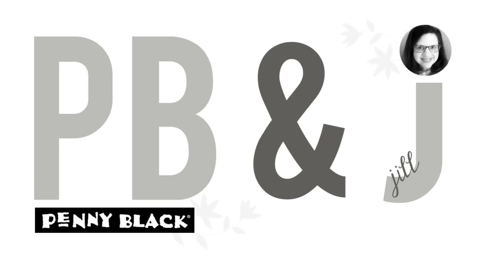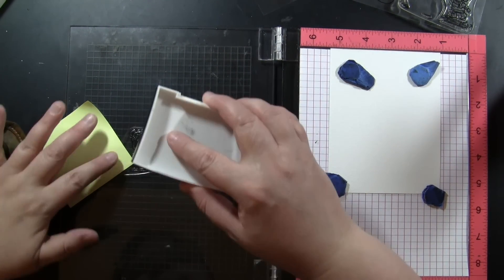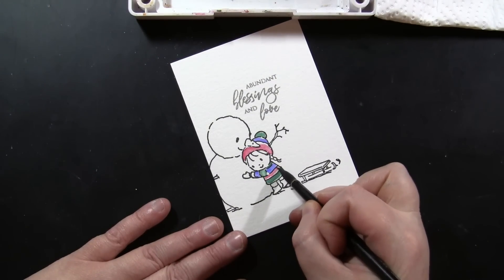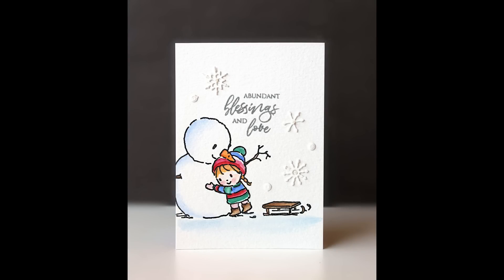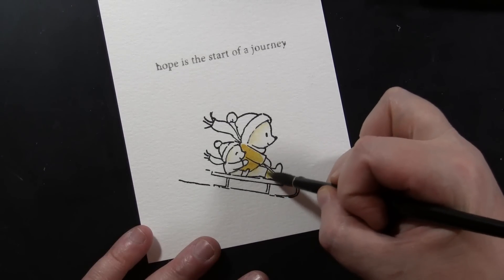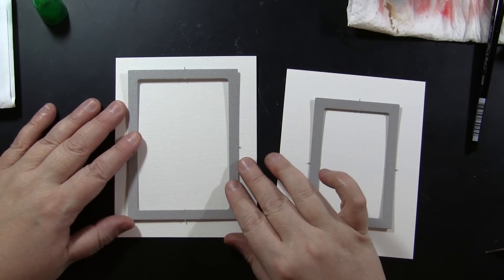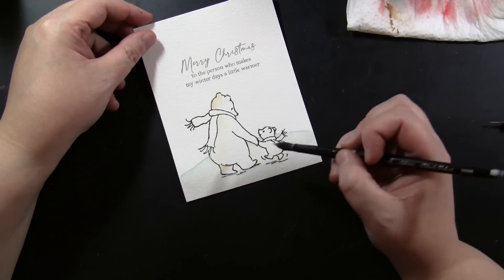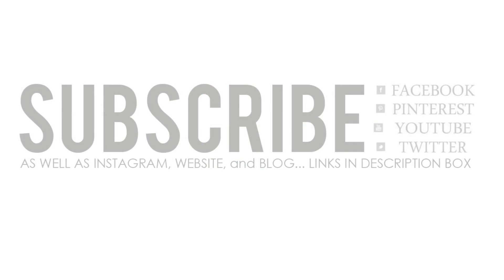Super Simple Storybook Stamping | DIY Christmas Cardmaking | Penny Black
PENNY BLACK *NEW* CUTE STAMPS

PENNY BLACK SENTIMENT STAMPS

PENNY BLACK CREATIVE DIES

OTHER SUPPLIES

Canson 140 Lb. Cold Press Watercolor Paper, Black Cardstock (Stash), MISTI Stamp Positioning Tool, Ink Blending Tool with Foam Pads, Silver Black Velvet Paintbrush (Round #8), Sticky Note, Self-Adhesive Pearls, Painter’s Tape, VersaFine Ink (Onyx Black, Smokey Grey), Ranger Archival Ink (Viridian, Sap Green, Watering Can), Memento Ink (Toffee Crunch, Pistachio), Faber-Castell PITT Artist Pen (Black 199-S), Sakura Koi Field Sketch Box Watercolors, Arteza Watercolor Paints-Tubes (Light Apricot A100, Ice Blue A500, Tan A302, Peach A402), White Acrylic Paint

Jill Foster

NOTE: This video is for adults, not children.